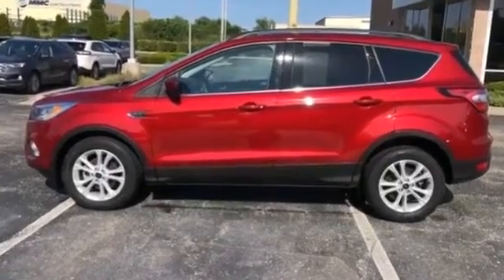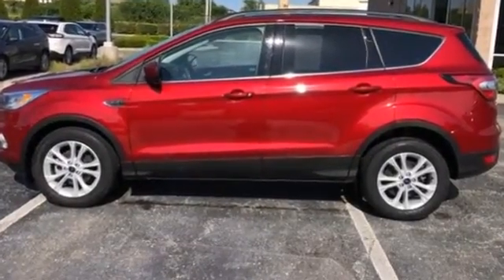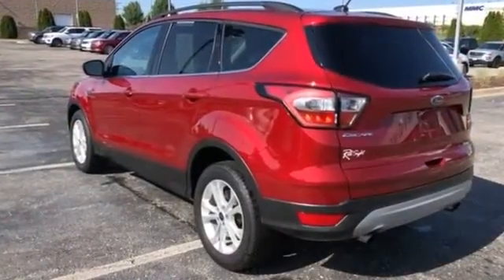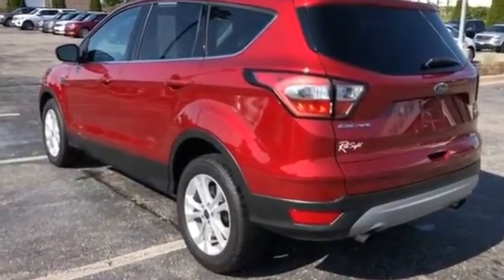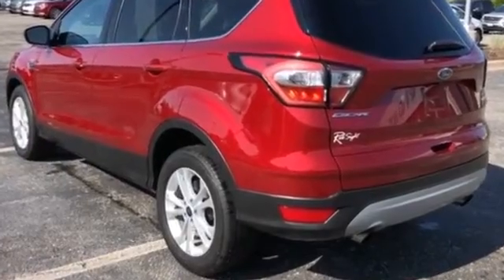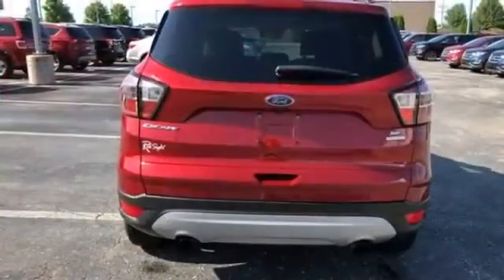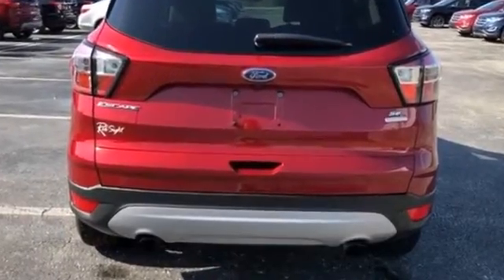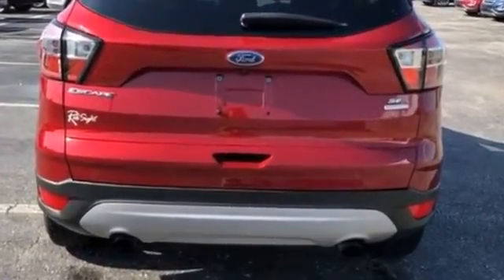Used 2017 Ford Escape SE Kansas City MO, Grandview MO, Belton MO, Overland Park KS, Leawood KS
2017 Ford Escape SE 1FMCU0GD5HUD28301 Video

This 2017 Ford Escape SE 1FMCU0GD5HUD28301 is full of phenomenal features such as: